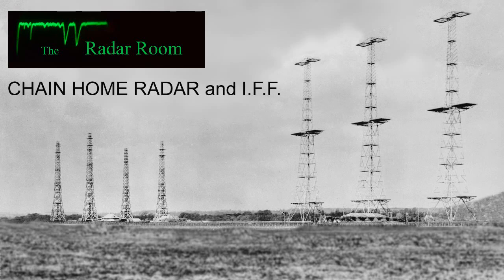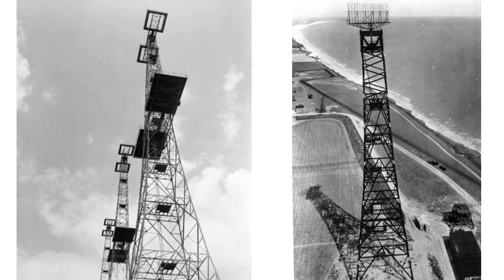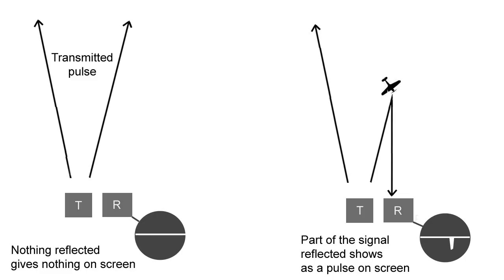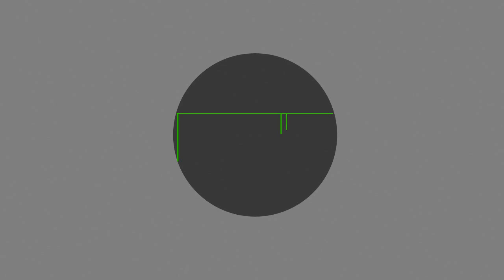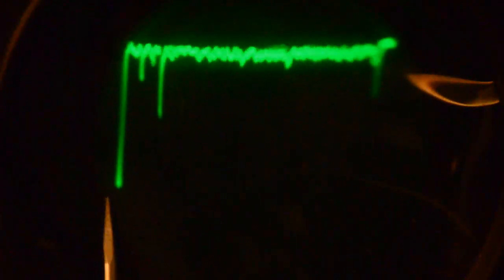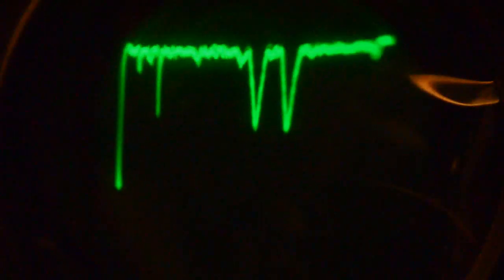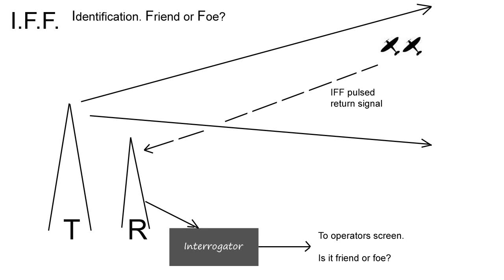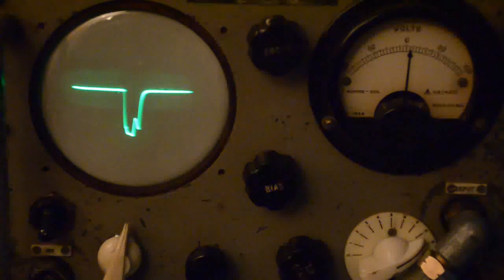1940s Chain Home radar overview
This is a short video giving an overview of how the wartime Chain Home Radar stations operated. We use both diagrams, our working Chain Home demonstrator unit, along with an Air Ministry Monitor 28 indicator unit to demonstrate both the radar and one of the *IFF techniques used at the time.

*Identification - friend or foe.